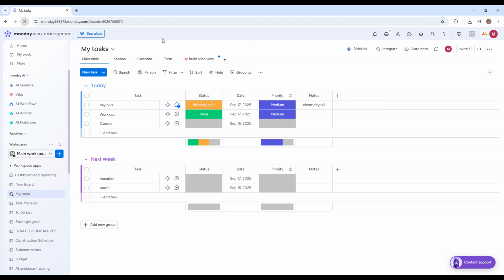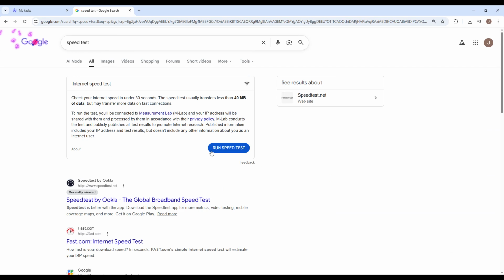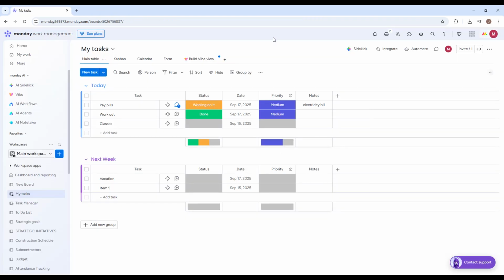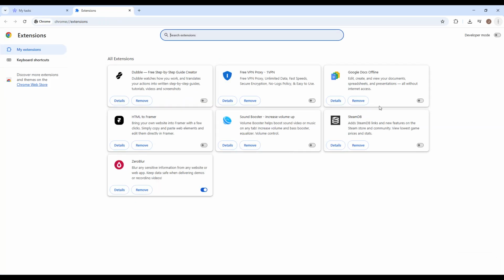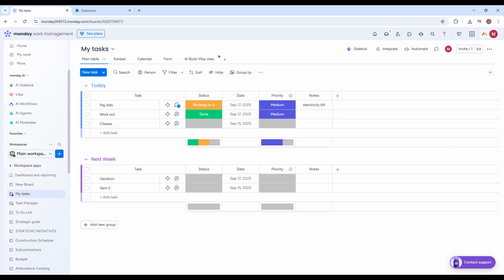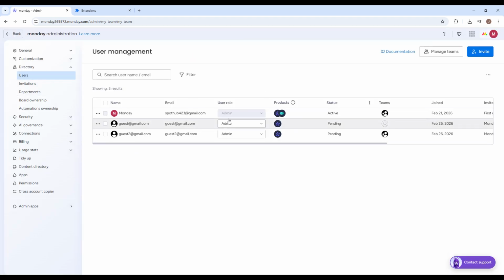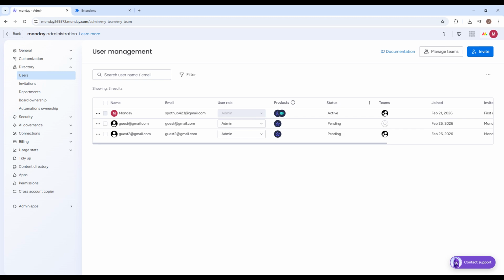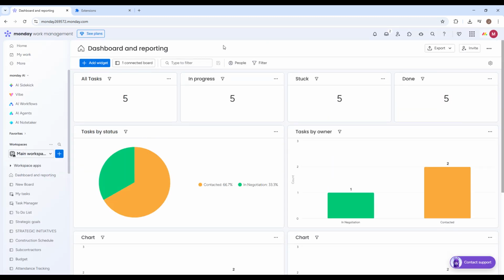Fix Monday.com Error Adding User (2026 Easy Guide)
Learn how to fix monday.com error adding or inviting a user with simple troubleshooting steps.
Follow the guide to refresh the page, check internet, disable extensions, verify permissions, and confirm email limits.

Timestamps
0:00 Intro
0:19 Refresh the page
0:31 Check internet speed
0:49 Disable browser extensions
1:09 Check permissions in monday.com
1:33 Verify email and user limits
1:56 Final recap and outro